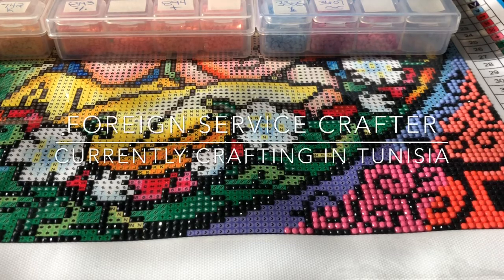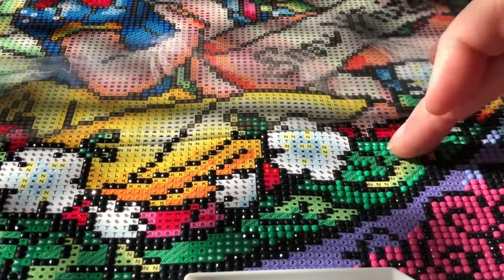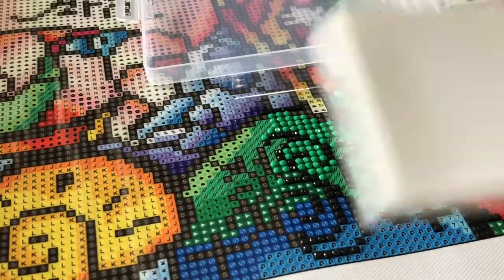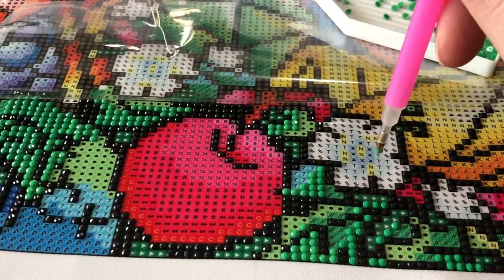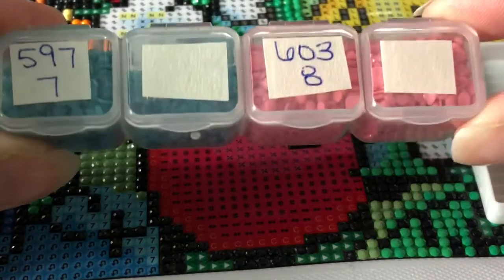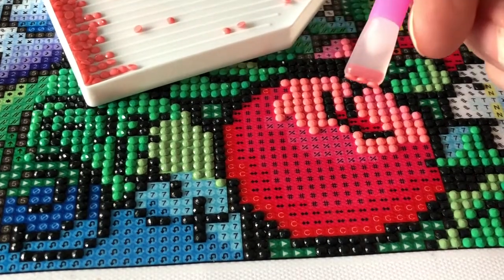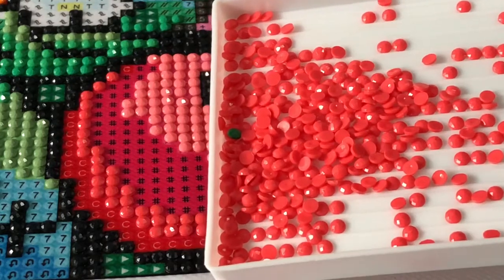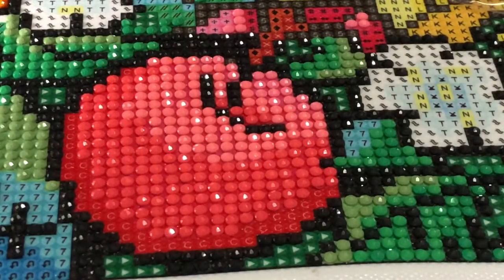2nd DWM - Completing Shrubbery and Snow Whites Red Apple - Heartful Diamonds “Princess Ensemble”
*If you have a question or topic you’d like me to talk about during a future DRILL WITH ME - Please write write it down in the comments or email me at *

This video is our second DRILL WITH ME! I start by showing you the work I completed since we last crafted together. I work on the shrubbery at the bottom of a Snow White and then complete her red apple. I talk about so many different topics. You’ll hear about my daughters epic meltdown at the grocery store, how excited I am so go Tupperware shopping during my date night, and plastic canvas projects I wanna buy from Etsy.

*ForeignServiceCrafter is a participant in the Amazon Associates Program.

DMC codes used are 910, 911, 603, 893, 894, 891, and 892.